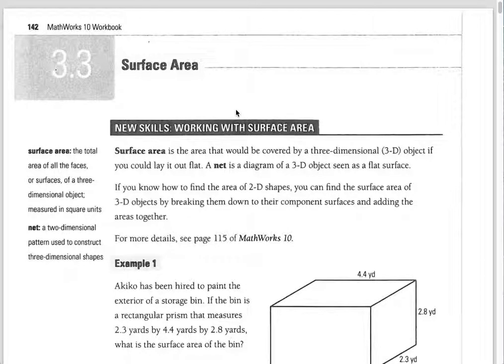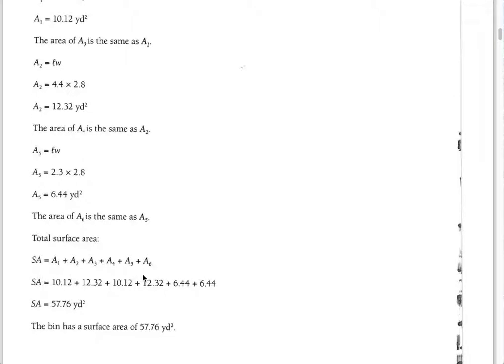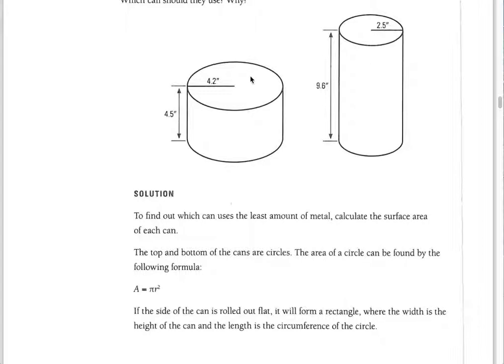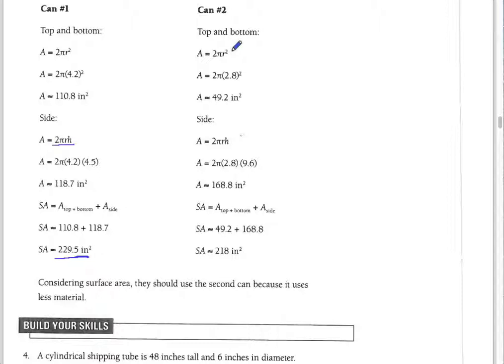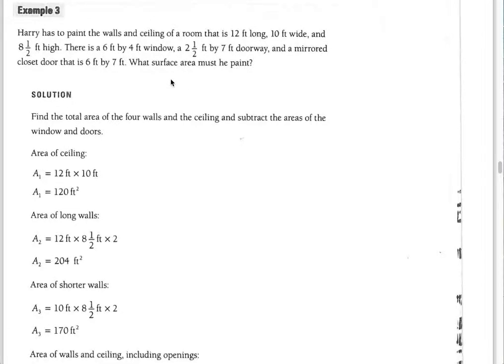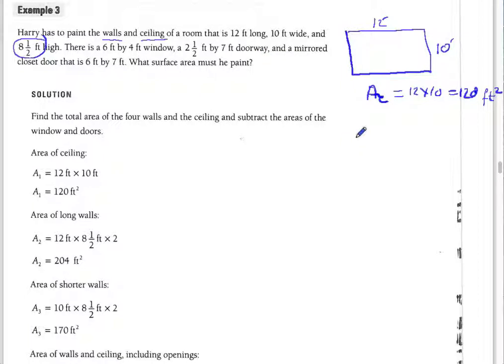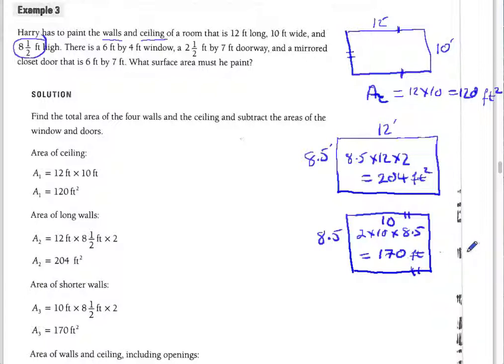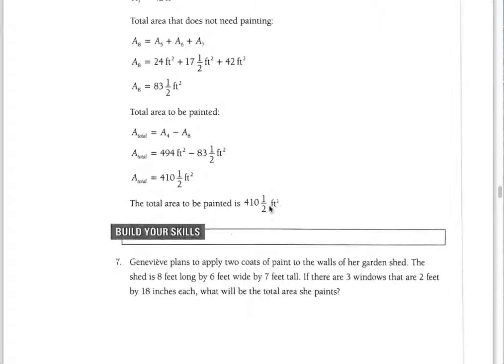Math 10 AW 3-3 Pt1